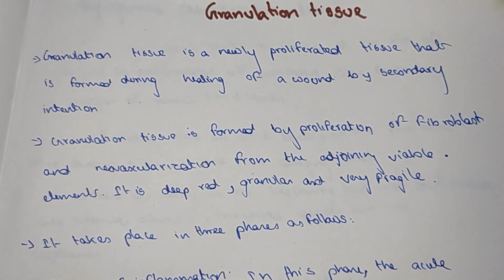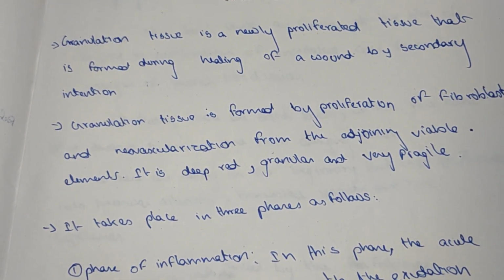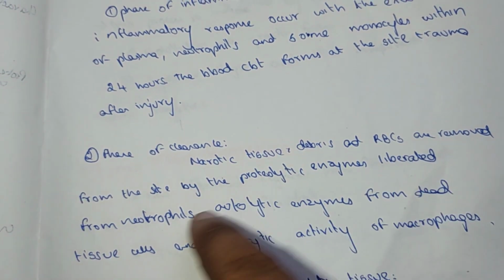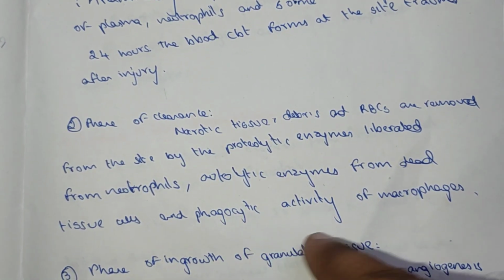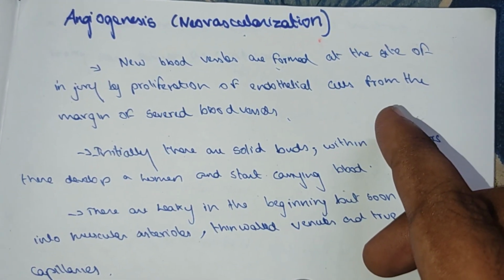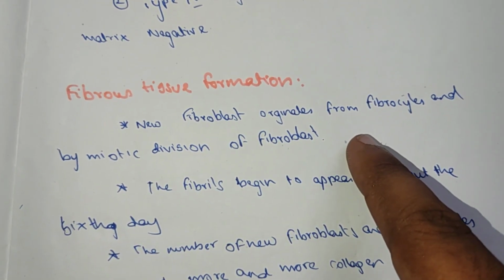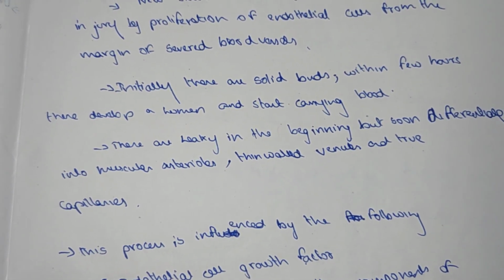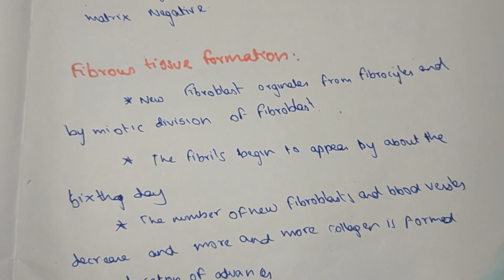GRANULATION TISSUE IN ENGLISH /PHRASES OF FORMATION/ANGIOGENESIS/FIBROUS TISSUE FORMATION